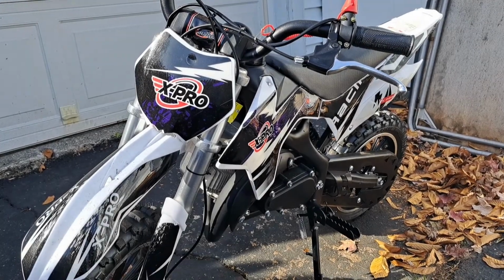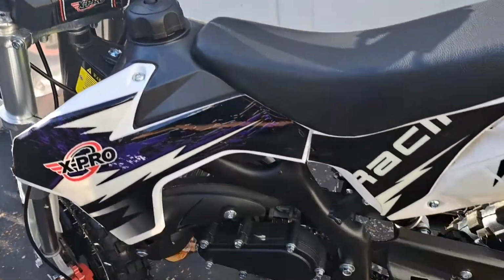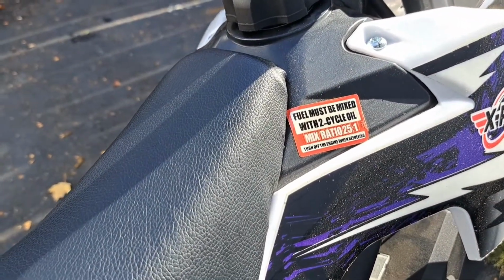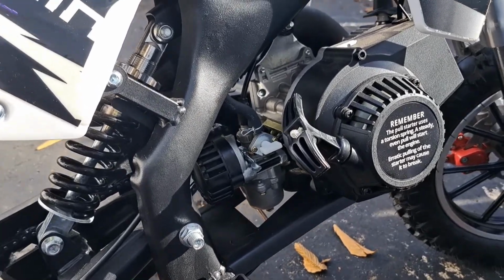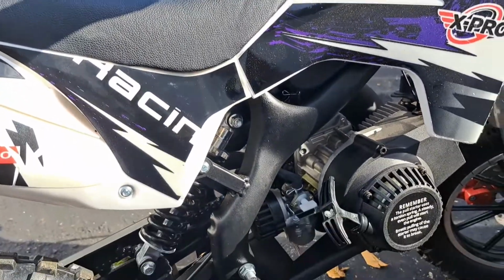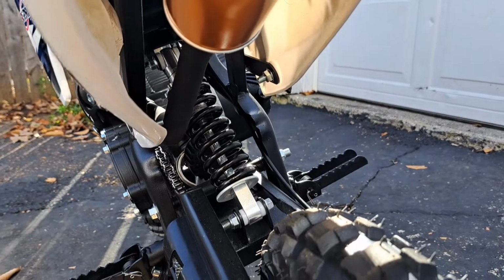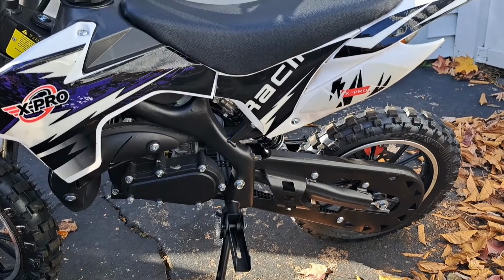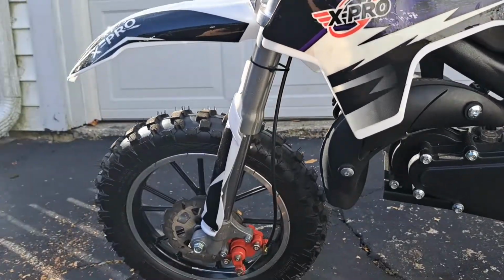BEGINNER 2 STROKE DIRT BIKE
2 stroke beginner dirt bike sold on amazon

Best deals on dirt bikes below

X-PRO X1 50cc Dirt Bike with Automatic Transmission! 10" Wheels!

X-PRO 50cc Dirt Bike Gas Dirt Bike Pit Bikes Dirt Pitbike with Gloves, Goggle and Face Mask (Red/Black)

SYX MOTO Kids Mini Dirt Bike Gas Power BLITZ 2-Stroke 50cc Motorcycle Off Road Pit Bike, Pull Start

ADULT ENDURO
X-PRO Hawk DLX 250 EFI Fuel Injection 250cc Endure Dirt Bike Motorcycle Bike Hawk Deluxe Dirt Bike Street Bike Motorcycle

ADULT ENDURO
X-PRO Titan DLX 250cc Gas Dirt Bike Pit Bike Adult Bike,Big 21"/18" Wheels, Zongshen Engine